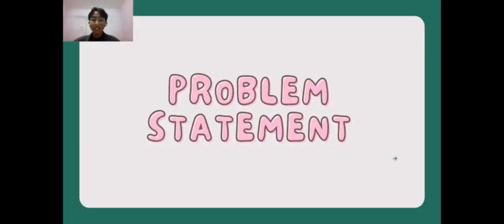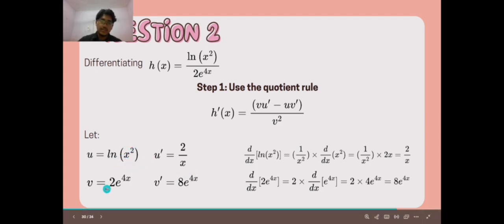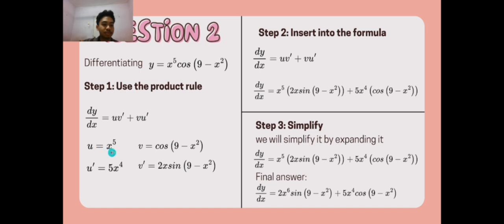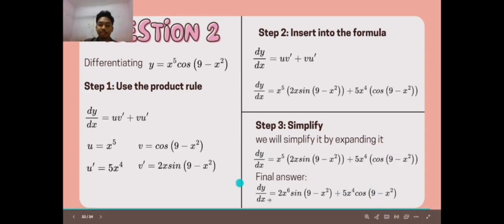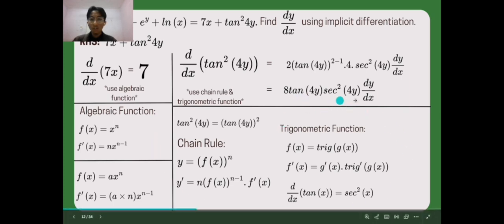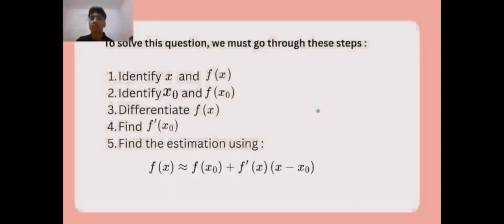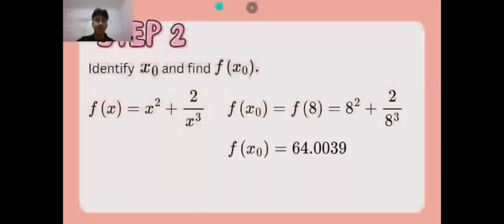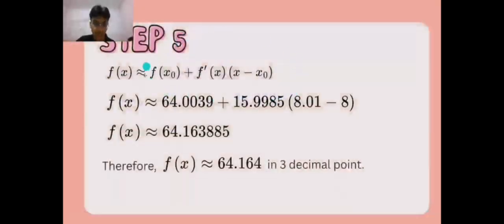Video group project for MAT183